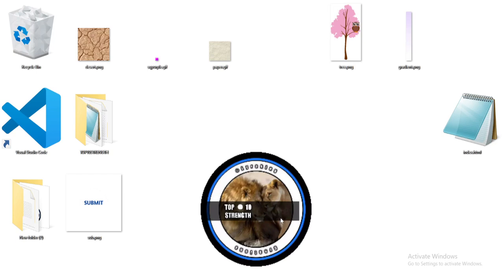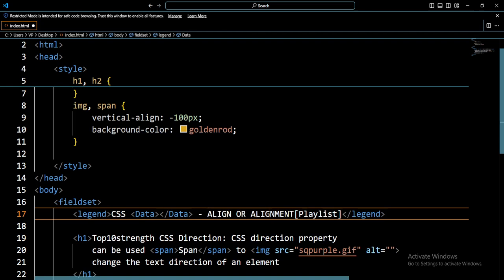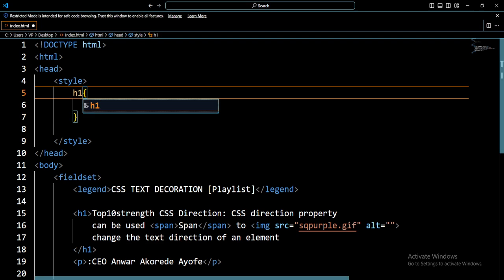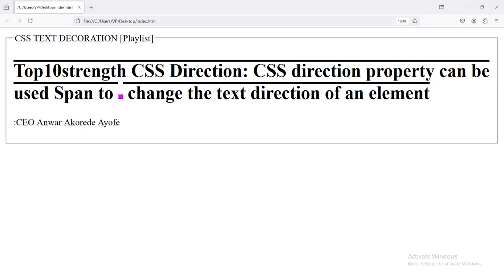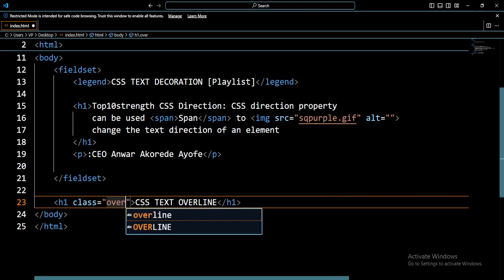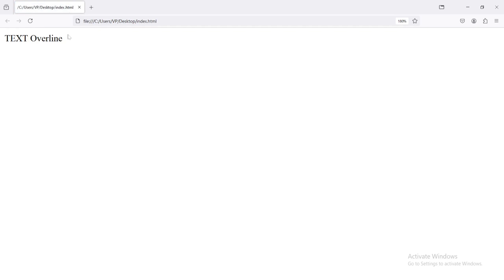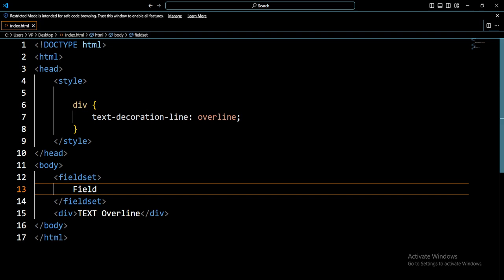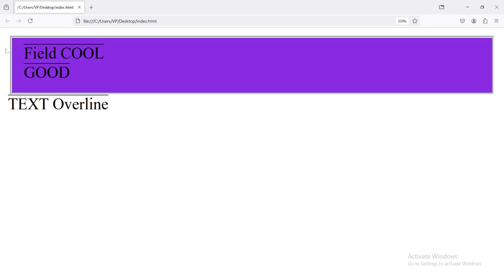Haa... 😲 Html CSS Tutorial for Beginners: 229 CSS text-decoration-line property with Overline Value